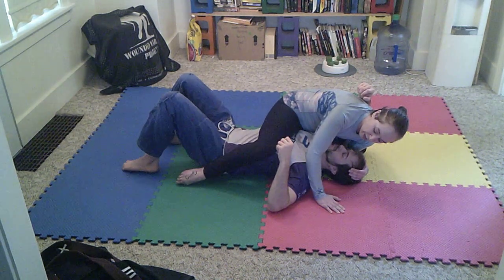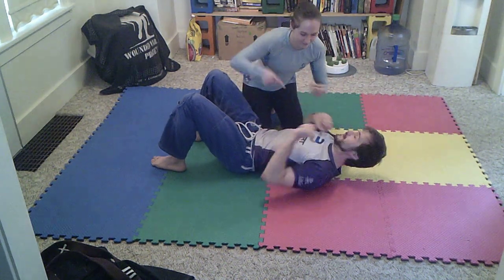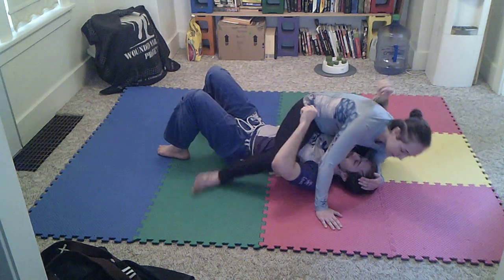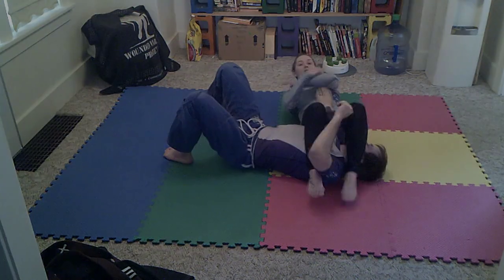BJJ Basics: S-Mount Armbar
In this video, Tameka takes you through a quick look at one of her favorite finishes from mount, the "S-Mount" or "High Mount" Armbar.  This technique has been around for a very long time, and everybody seems to do it a little bit differently.  You will find one way to finish the armbar while staying on top in mount, and one method of finishing the armbar from the side (spiderweb).

If you like the video, and want to see more Brazilian Jiu-Jitsu and Submission Grappling techniques and nonsense be sure to subscribe to the channel, we upload several times a week.